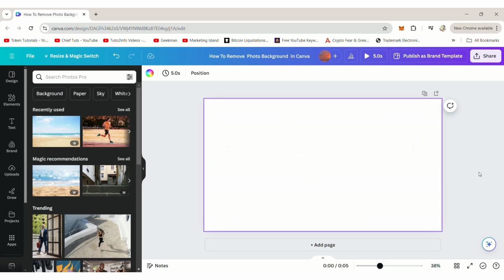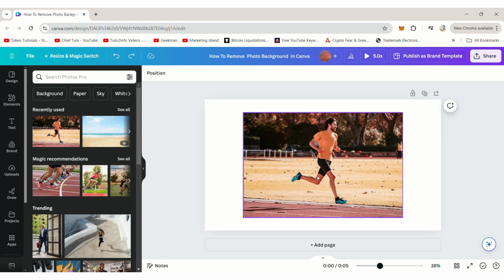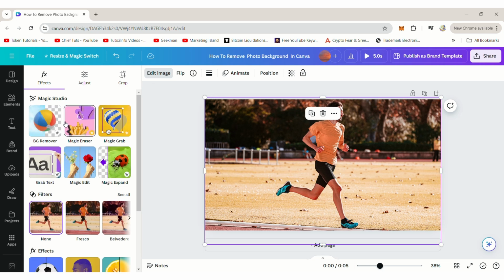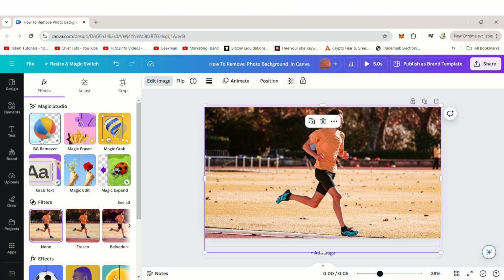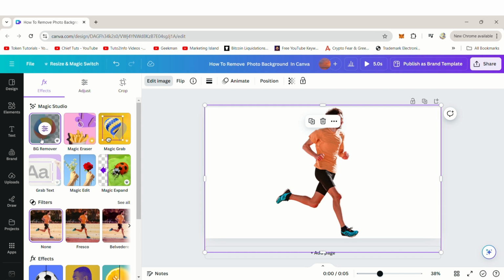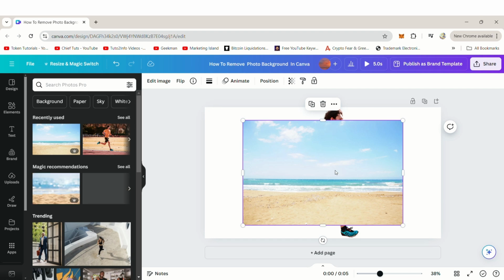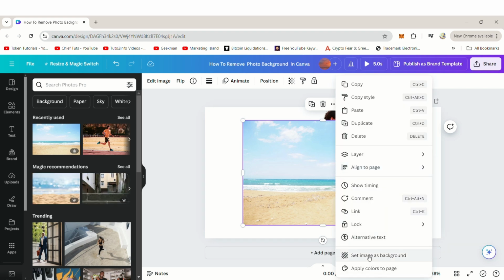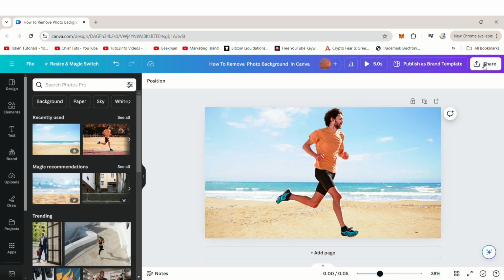Learn Easily How To Remove Photo Background In Canva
In this video we will walk you through step by step how to remove photo background in canva. In this video, we'll show you how to quickly and easily remove the background from any photo using Canva.

Whether you’re creating a graphic, a presentation, or a social media post, removing the background can help you achieve a cleaner, more professional look.

We’ll start by guiding you through the steps to log in to your Canva account and navigate to your workspace. Once there, we’ll show you how to select the photo you want to edit and how to use Canva’s Background Remover tool. With just a few clicks, you’ll be able to eliminate the background, leaving your subject with a clean, transparent backdrop.

We’ll also provide tips on how to replace the removed background with a new image, solid color, or any design element that suits your project. By the end of this tutorial, you’ll have the skills to effortlessly remove photo backgrounds in Canva, allowing you to create stunning visuals with ease.

This video is perfect for anyone looking to enhance their design projects by removing distracting backgrounds and focusing on the main subject. Watch now to learn how to remove photo backgrounds in Canva and take your designs to the next level!